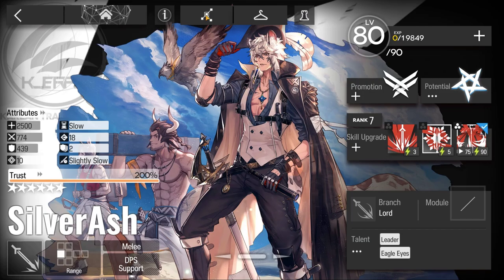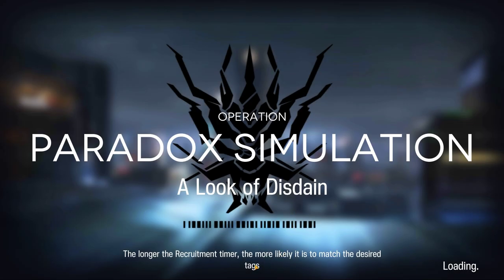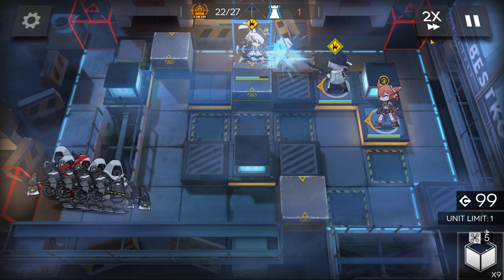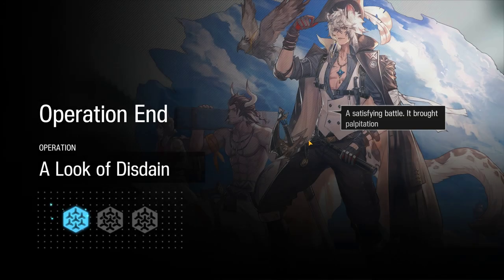Arknights Paradox Simulation Silverash Guide (High Level)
Arknights guide to Silverash's Paradox Simulation. The requirement is E2 level 1.